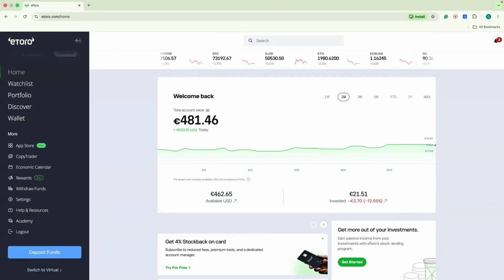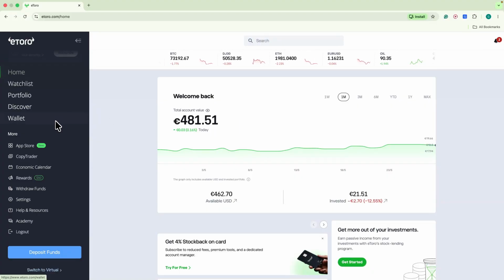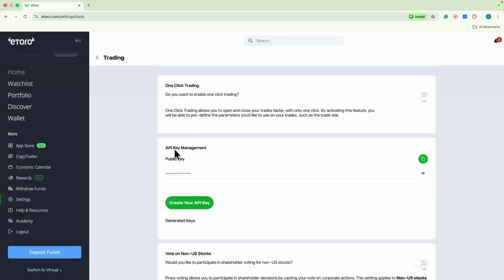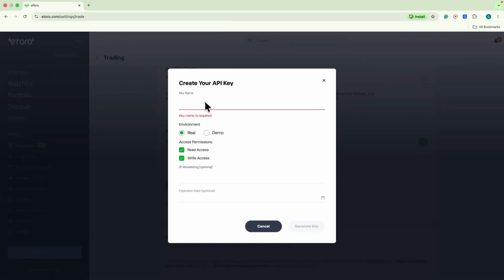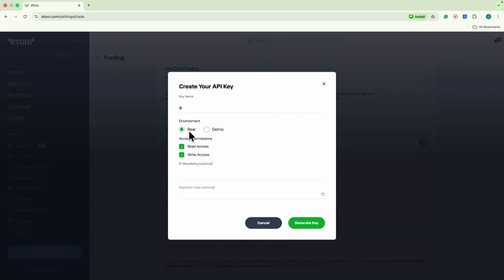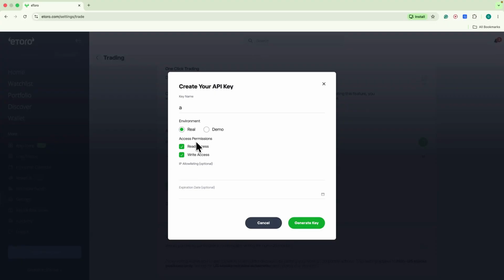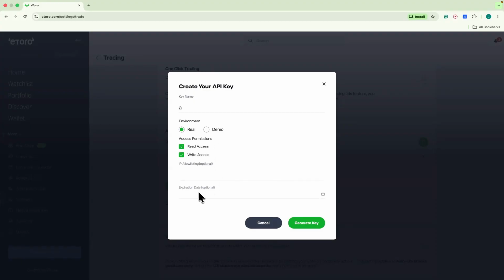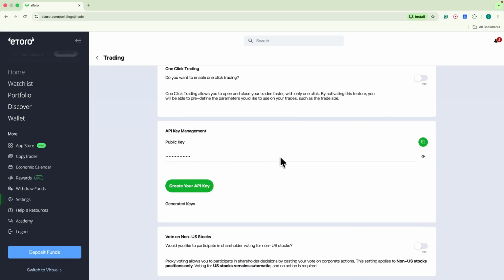How To Get eToro API Keys - Step by Step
In this video I'll show you How To Get eToro API Keys.